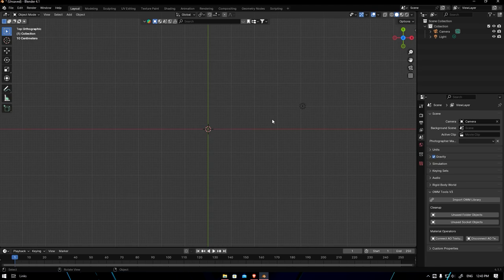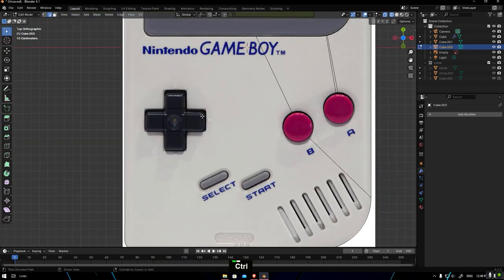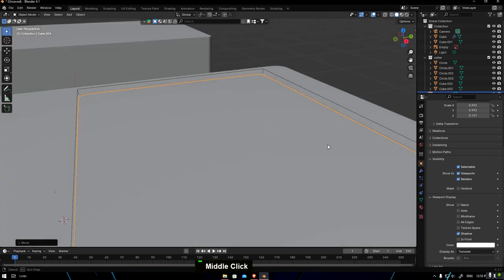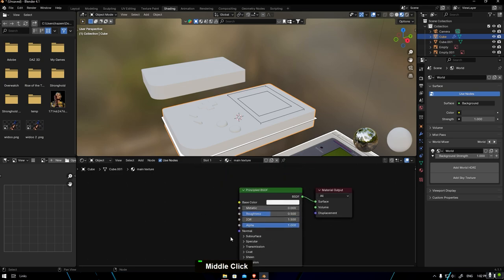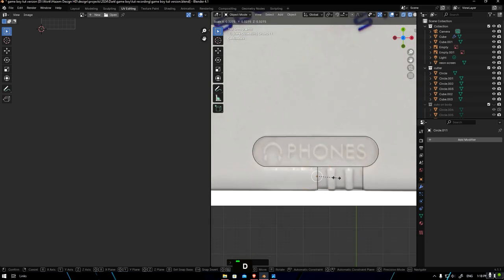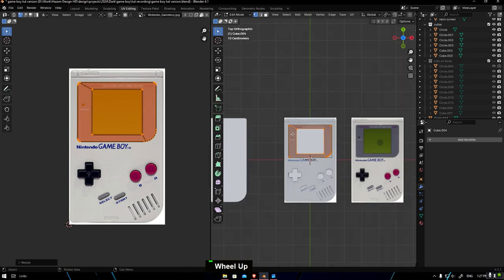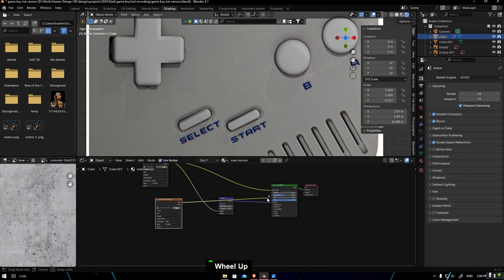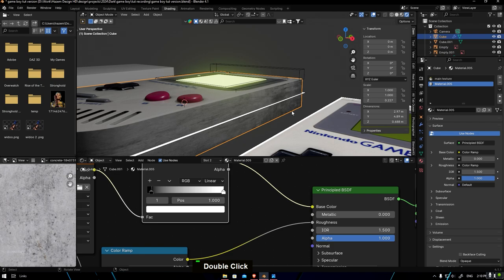Game Boy in Blender Modeling step by step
a step by step How i Model a Game boy in Blender i try to make a step by step hope you like it

also soon More tut and upgrade on Channel so keep it up